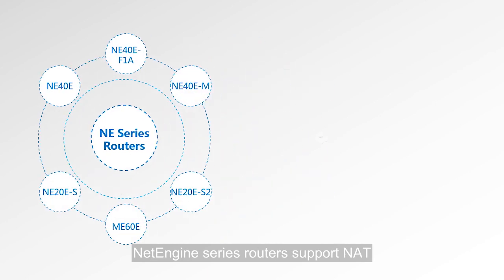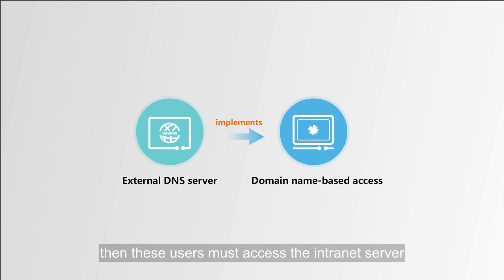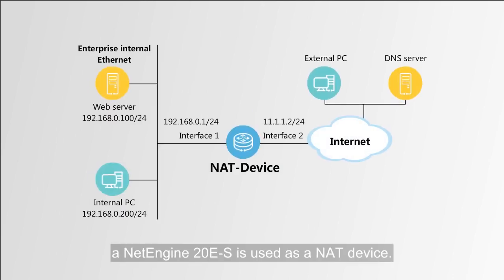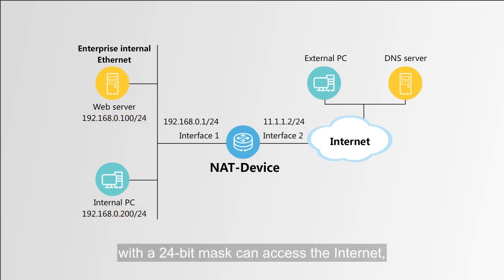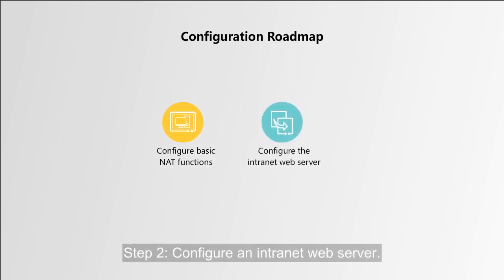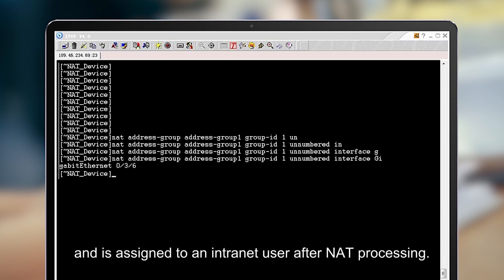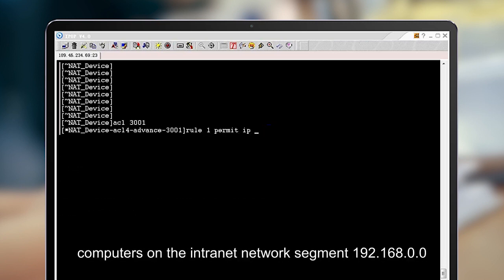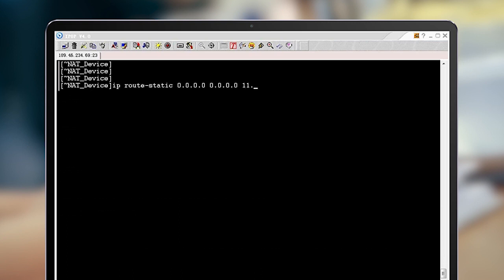How to Configure NAT and an Internal Web Server on Huawei Router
NetEngine series routers support NAT and the internal web server function. This video demonstrates how to configure the NAT and an Internal Web Server, which is applicable to Huawei NE40E, Huawei NE20E and other NE Series Routers.